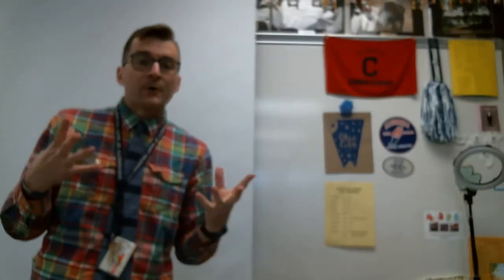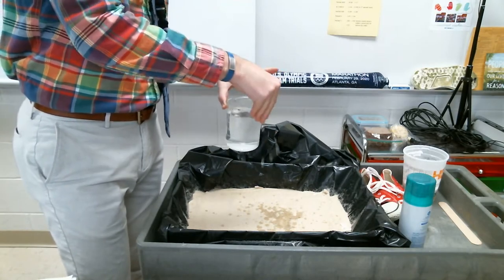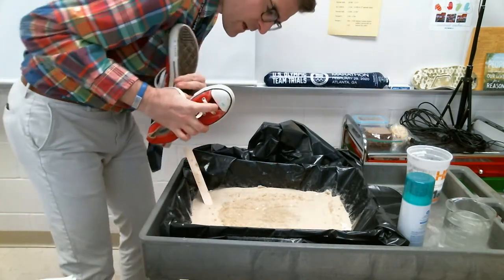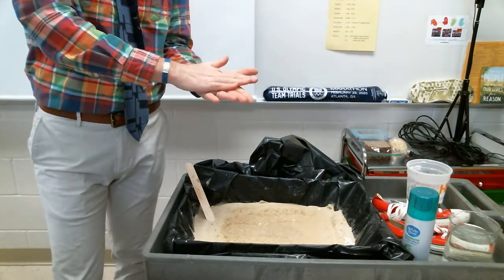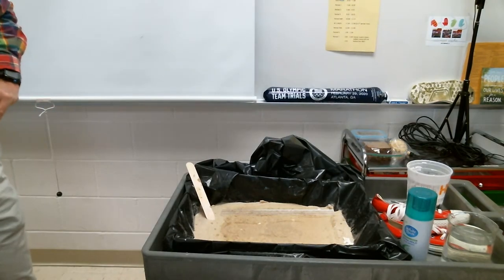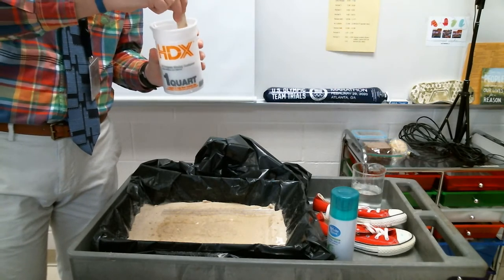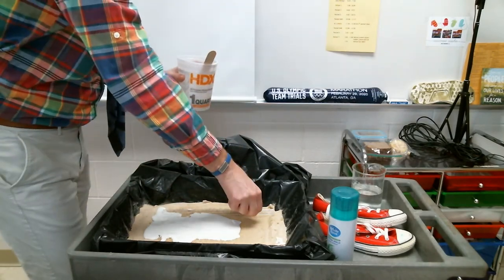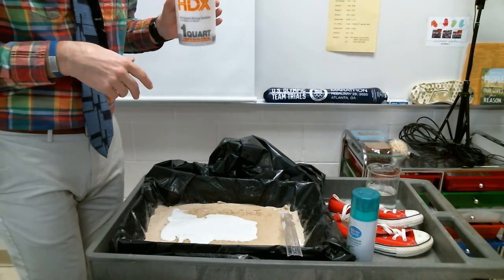Plaster Cast Lab